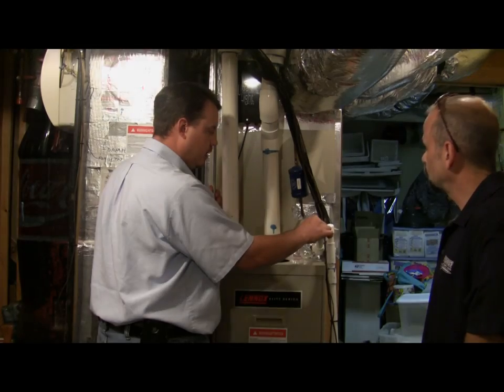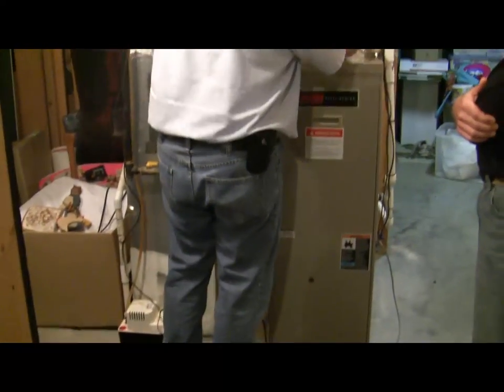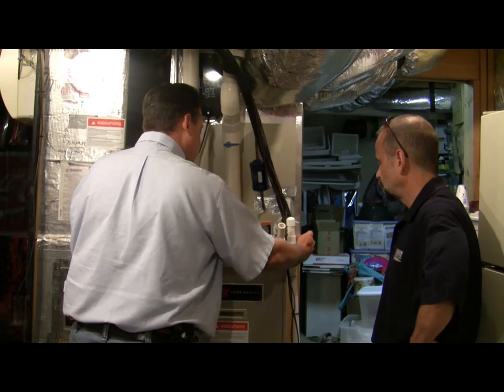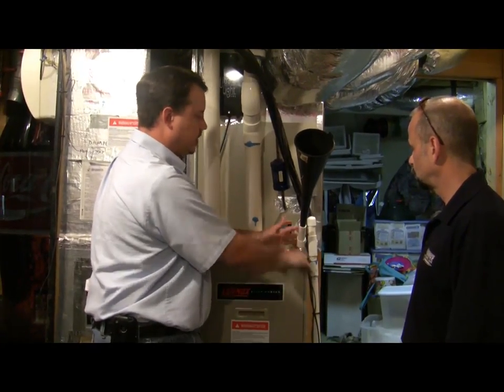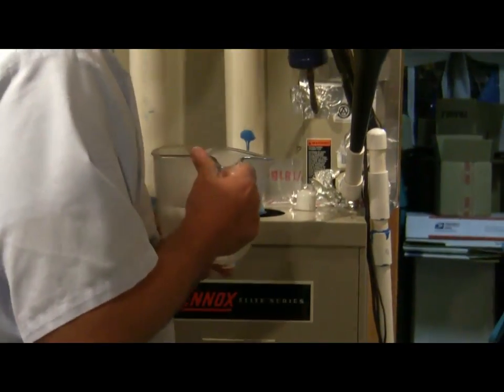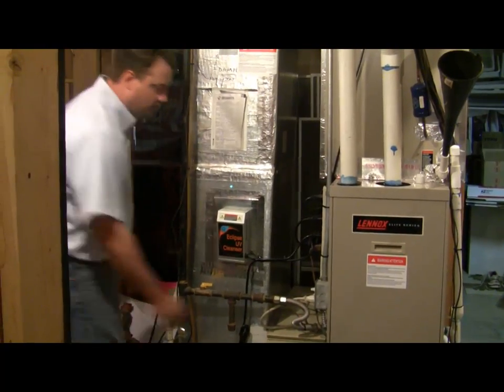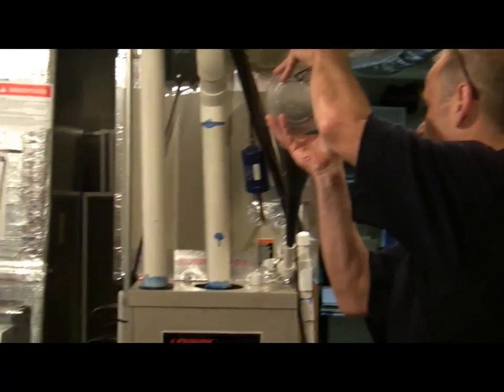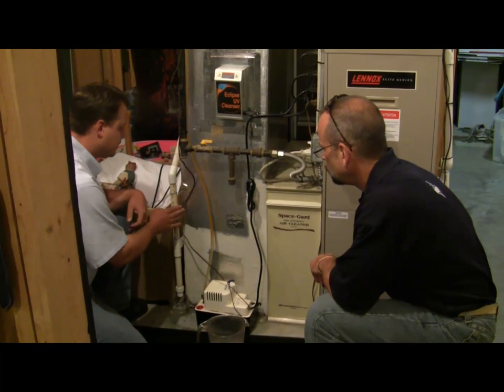Condensate Drain & Pump_1.f4v